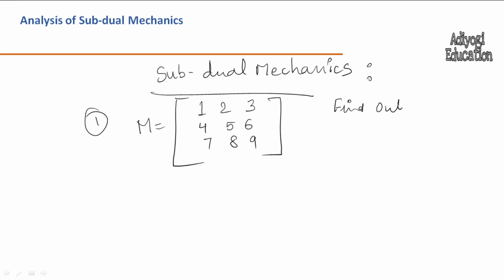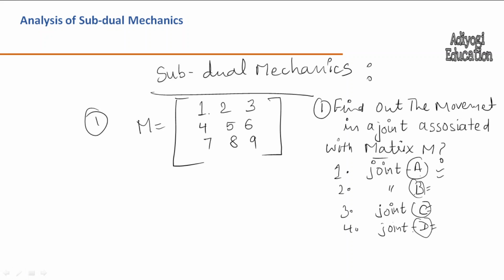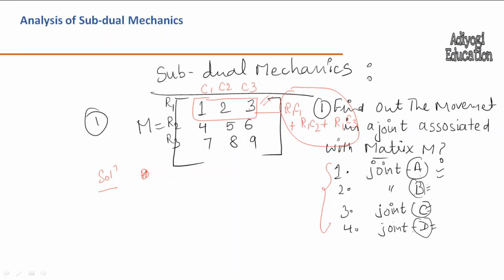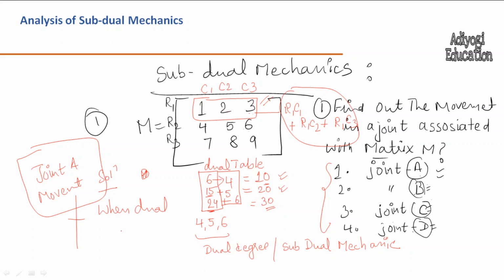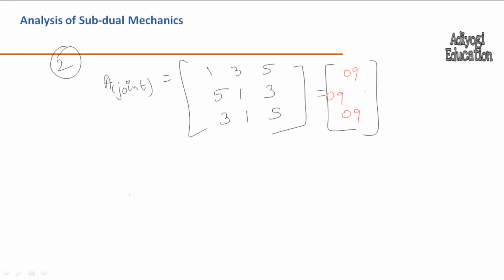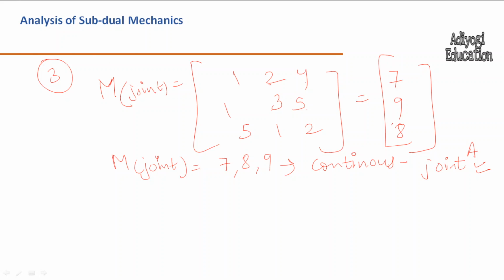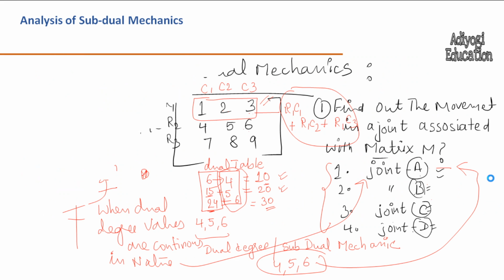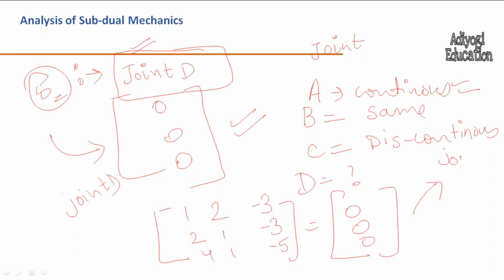Lecture 04 Biomechanics | Biomedical Engineering | Gate 2021 | Gate BME 2021